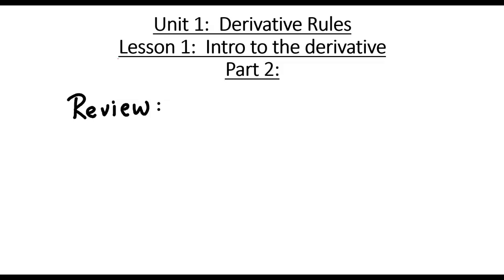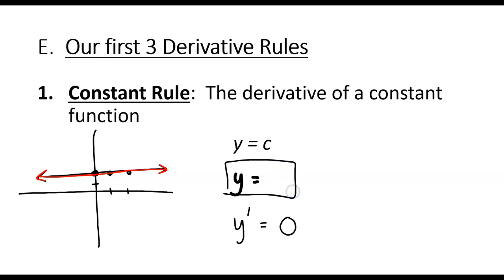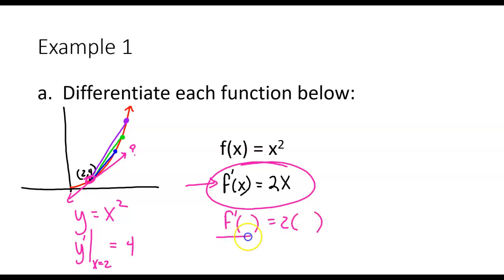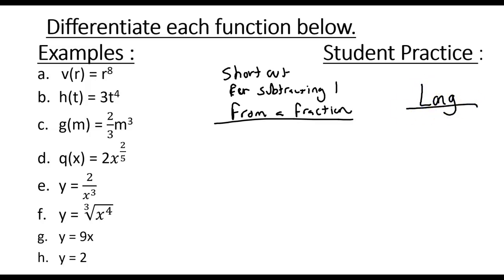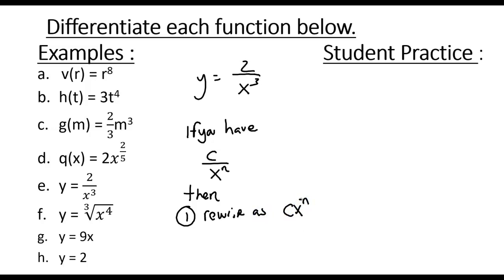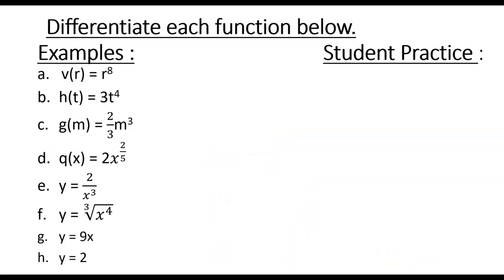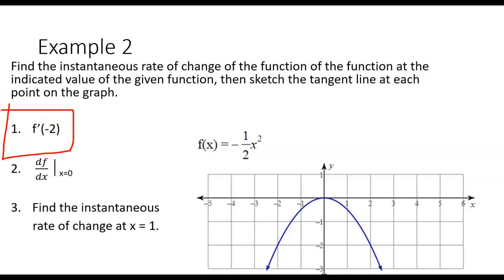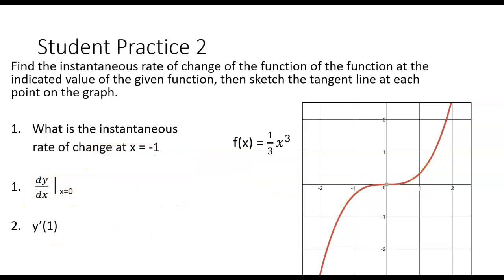Calc Lesson 1.1 Part 2 24/25